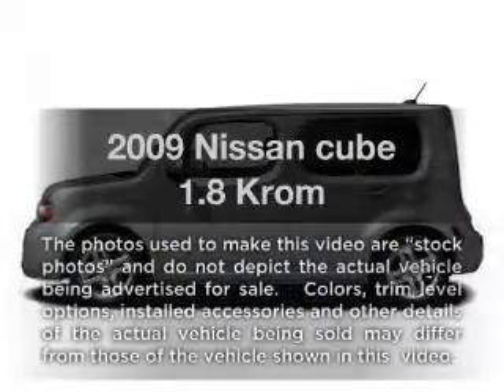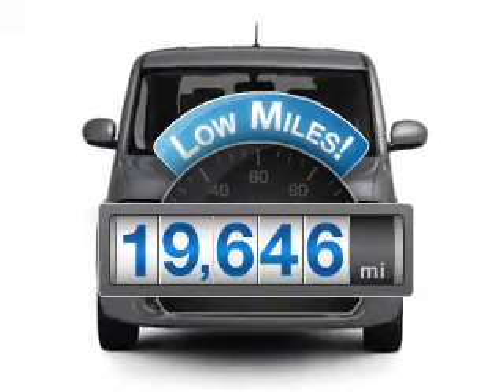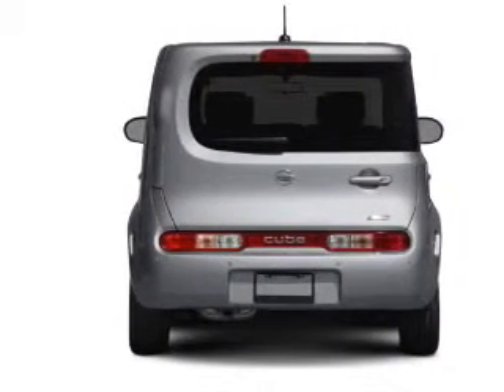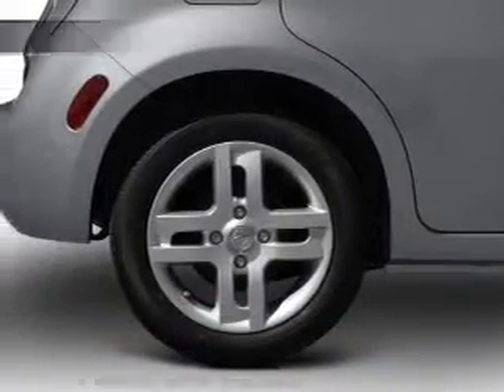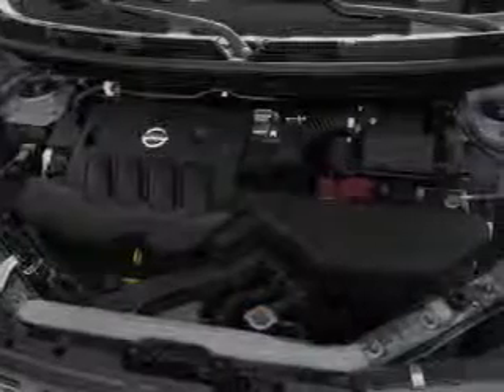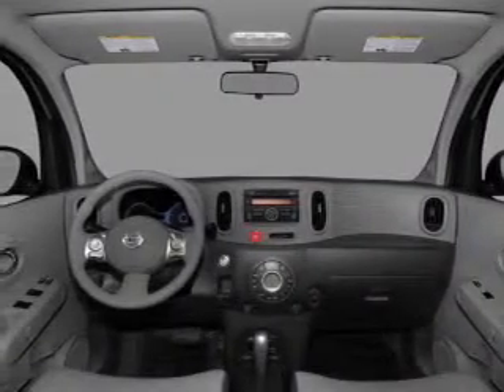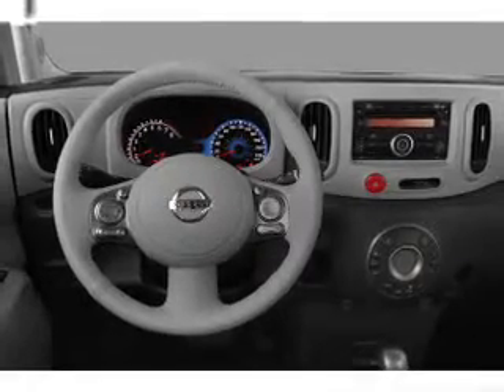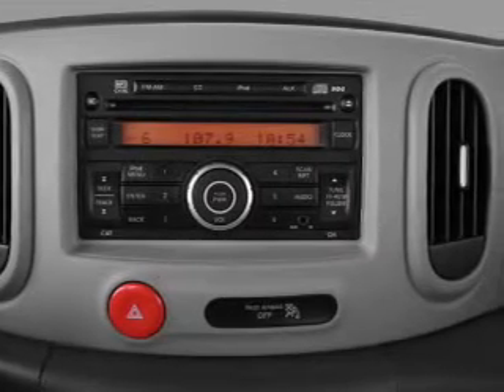2009 Nissan cube - Marietta GA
Year: 2009
Make: Nissan
Model: cube
Trim: 1.8 Krom
Engine: 1.8 liter inline 4 cylinder 16 valve
Transmission: Automatic CVT
Color: White Pearl
Mileage: 19646
Address:
789 Cobb Parkway